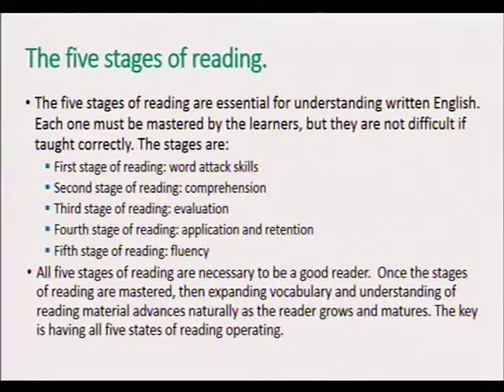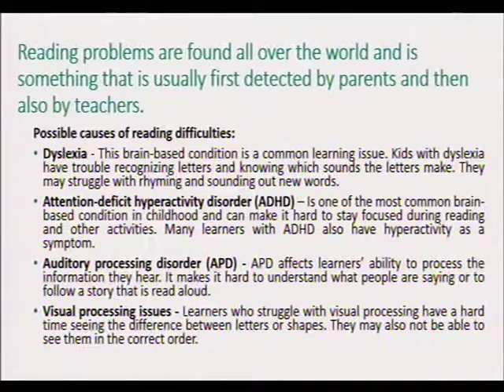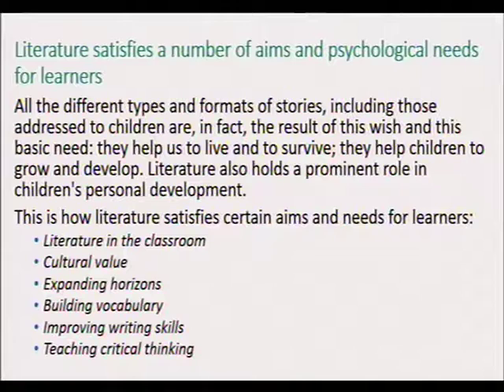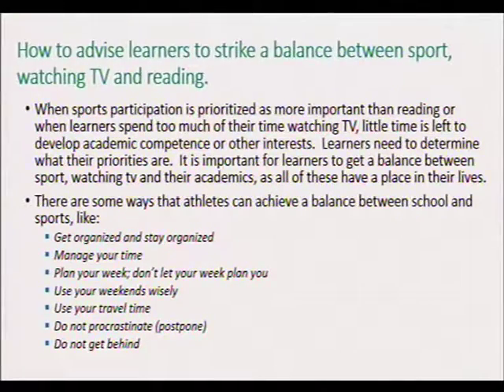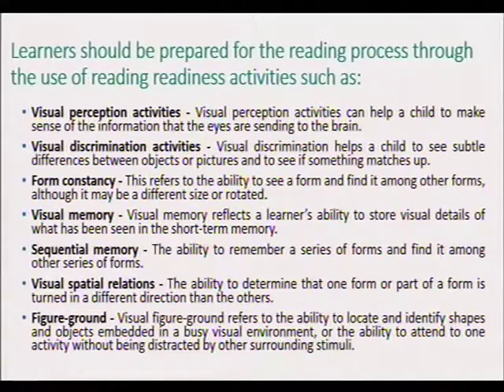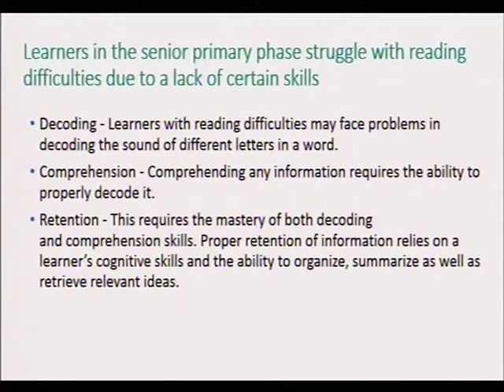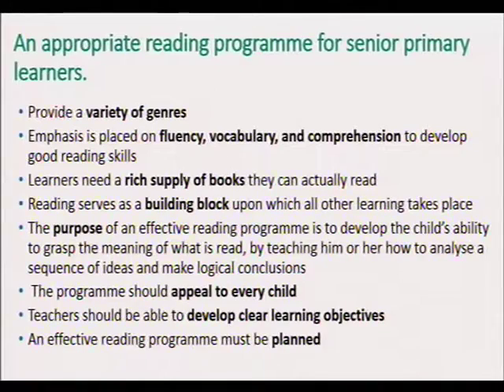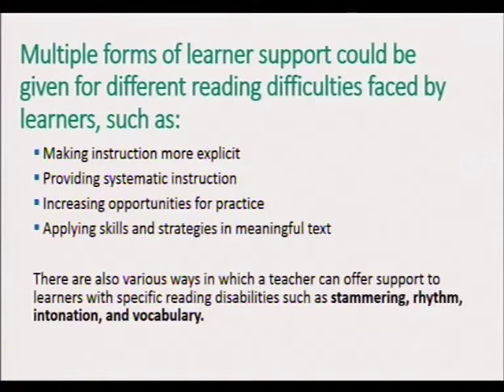5. IOL CC AB2018 BESP-RSL42